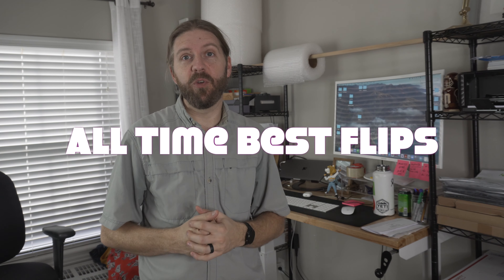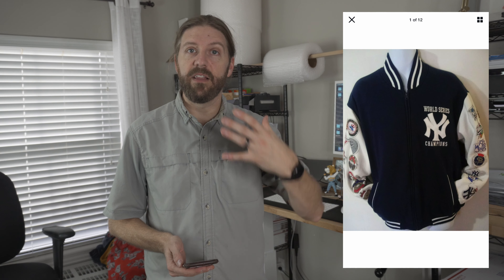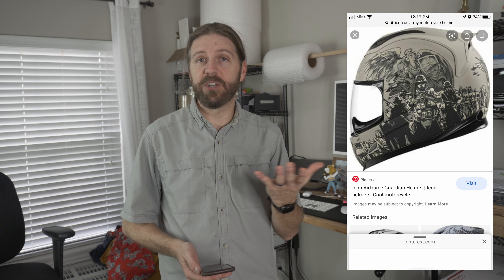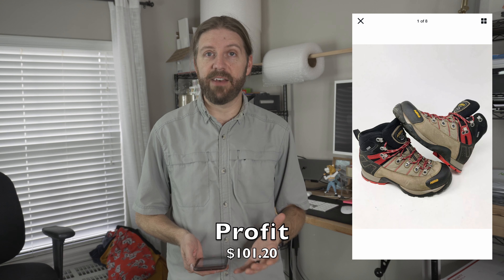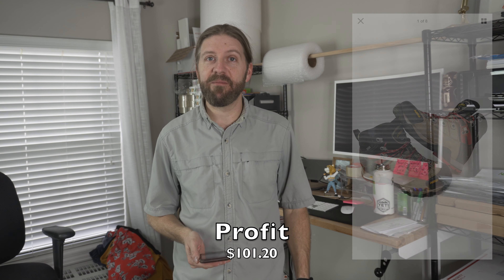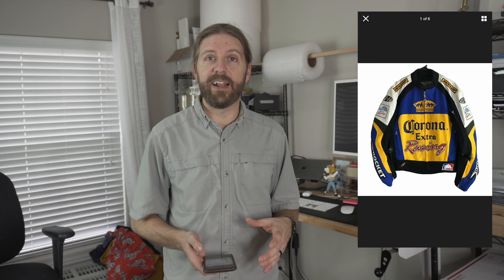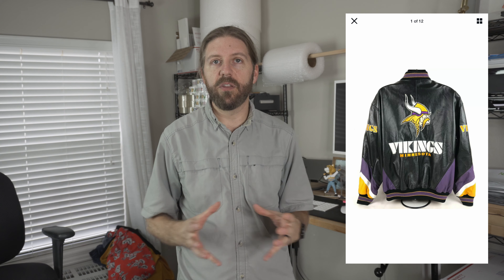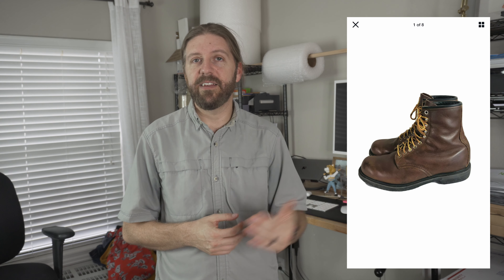My ALL-TIME GREATEST Reseller Ebay Flips- Over $7,500 SALES, 27 AMAZING Flips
Would you like to know what items sell for AMAZING PROFIT MARGINS??? In this video, I unpack the 27 Greatest Flips of my 4 Year Reselling Career. I explain what each item sold for, what each item cost, and my profit for each of these great flips.

EBAY RESOURCES
eBay Photo Lights (for photographing items)
Rollo Thermal Printer
Rollo Shipping Labels Holder
Rollo Shipping Labels
Sterilite Storage Bins (4 Pack)
Bubble Wrap
Grandma's Secret Spot Remover (3 pack)
Goo Gone, 2 pack (for removing sticker residue)
Scotty Peelers (for removing Price Stickers)
Shipping Scale
Shipping Tape Gun
Shipping Tape
Polymailers (for clothing and small, light items)
Nail Polish Remover (for removing marker off shoe soles)
Magic Eraser Foam Pads
Husky Shelving
Shoe Polish (3 Pack)
Shoe Dressing (for shoe soles)
Shoe Polish Brush (2 Pack)
Canon Pixma Printer MG3620
Shipping Labels (2 Per Page, Adhesive)

YOUTUBE SETUP
My Camera, Sony Alpha a6400
Camera Rode Mic
Jobe GorillaPod 3K Tripod
Primary Lighting, Neweer 18" Ring Light
Secondary Lighting

I'm a Full-Time Reseller on eBay and Amazon who started selling as a hobby. I find higher-end clothing at thrift stores and garage sales to flip online. Even more than that, I love to help others, like you, find success in their ventures. Follow me to get the latest secrets to building a successful reselling business.